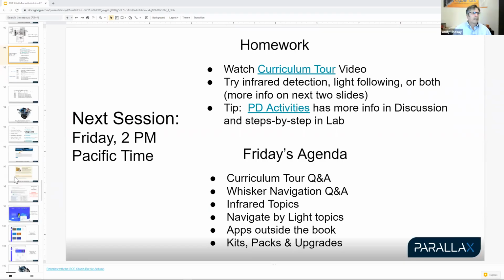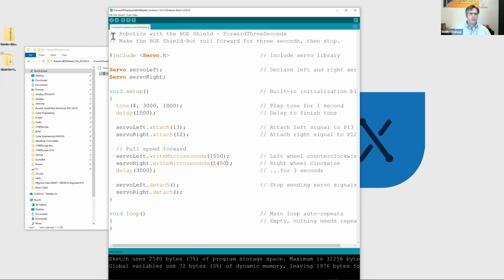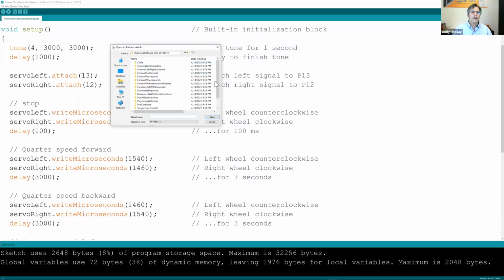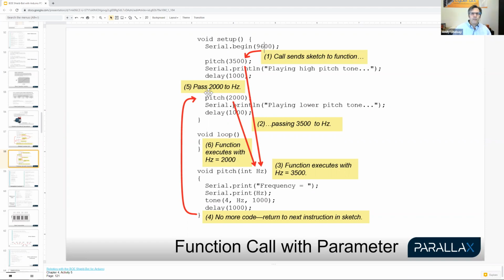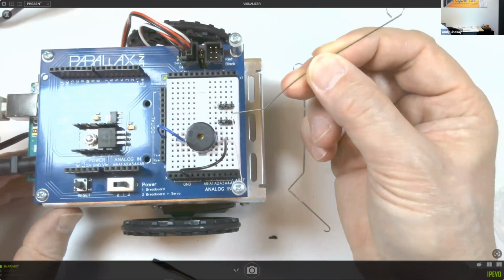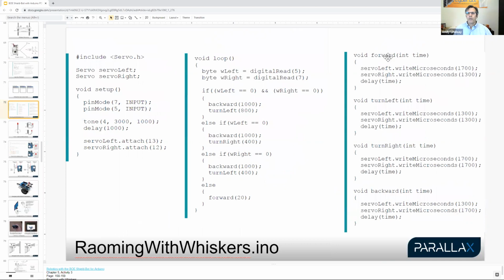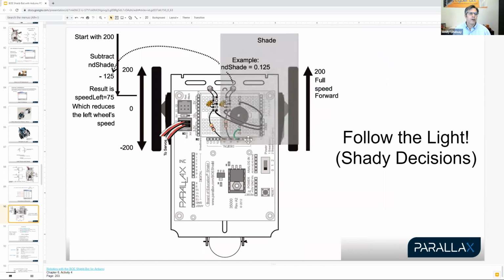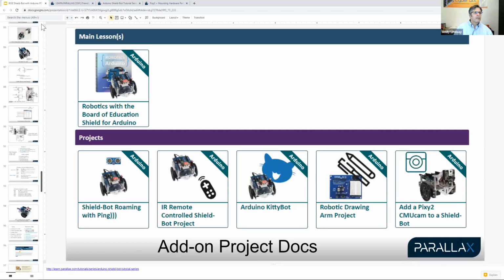Shield-Bot for Arduino Educator's Workshop April 21st 2 of 3